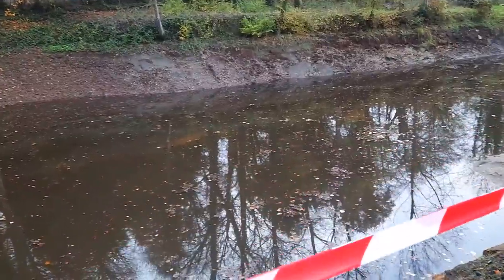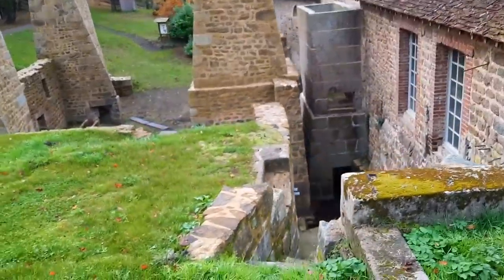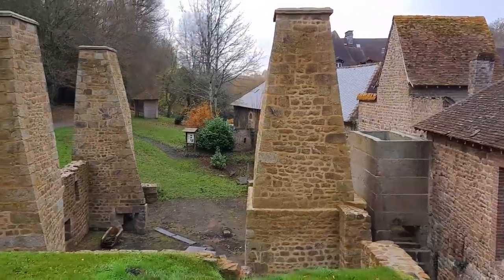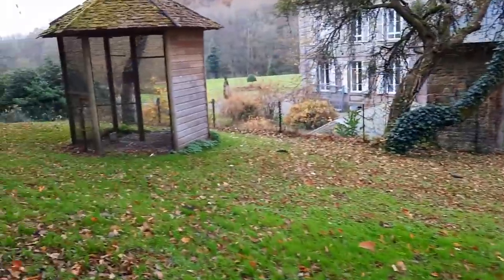Countdown To Christmas! Vlogmas with Sean #1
If you are new to the channel, welcome, my name is Sean as you may have already guessed, and I moved to France with my family many years ago. On my channel I share with you my daily life as an expat in the rural french countryside, my hobbies and passions such as antique collecting (especially copper), bargain hunting, DIY, restoring old treasures, traveling, cooking, gardening, unboxing... and much more!

If you'd like to take a look at my online antique shop

Link to my wife Sam's antique Shop

Sam's instagram She regularly posts her new items on there.

Contents of this video
00:00 Shopping for a Calendar!
00:25 Opening Day 1
1:13 Getting a Gas Bottle For My Oven
2:15 Ancient Forge - Walk in the Woods!
9:51 Back Home
11:10 Outro